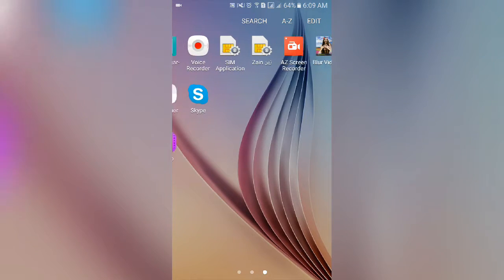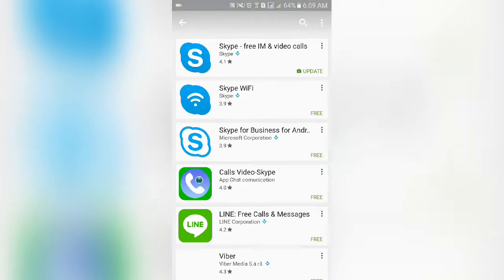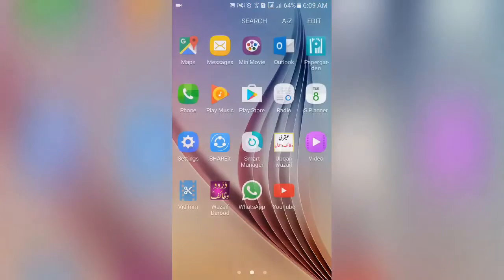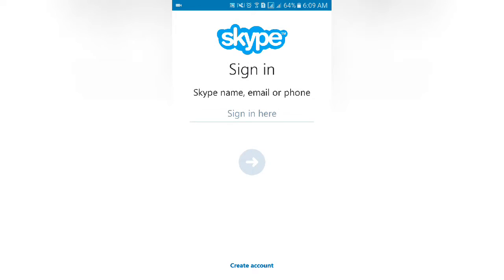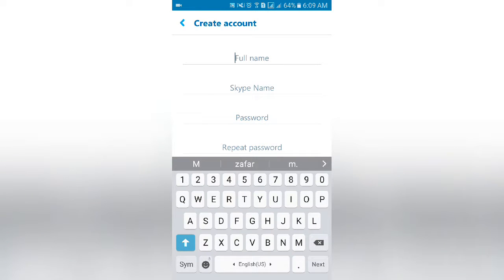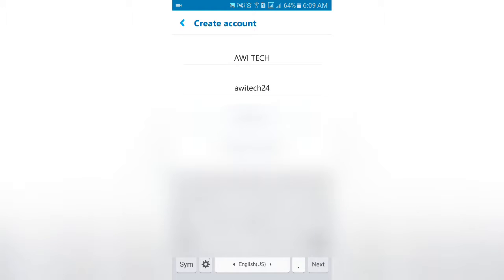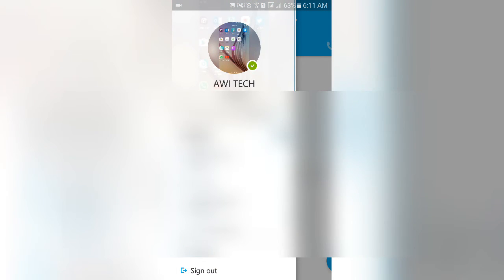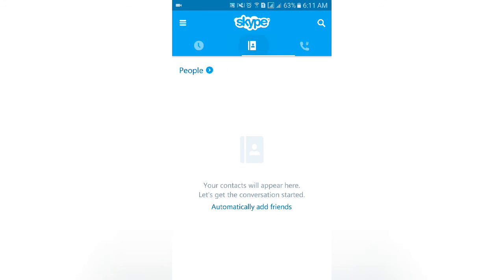How to create skype account on phone(install & create a account)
This is a video about how to install skype on smart phone
And make a Skype account
kype for android is a mobile app for calling, seeing, messaging and sharing with others wherever they are.
Make internet calls for free and cheap online calls to phones and mobiles with Skype